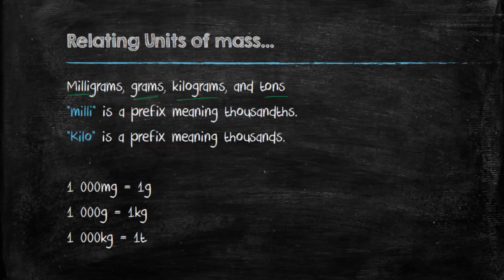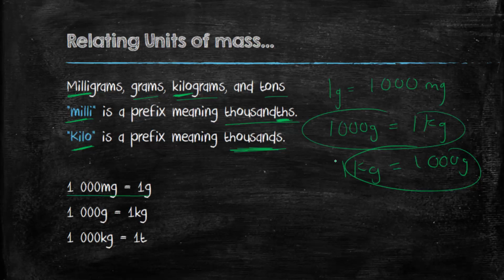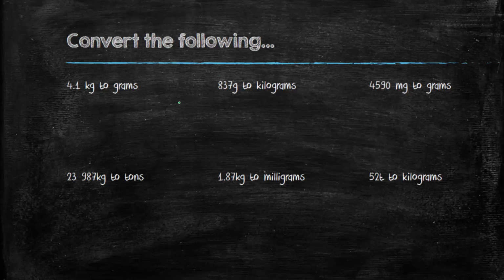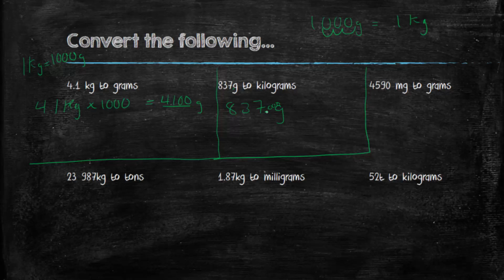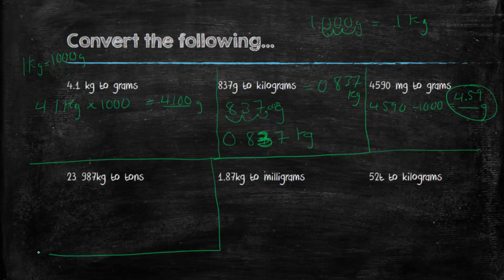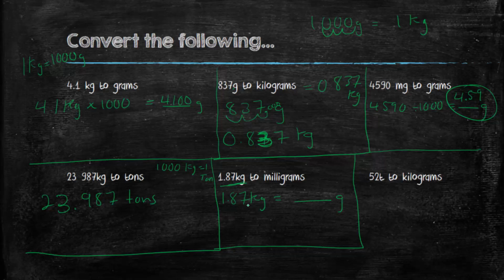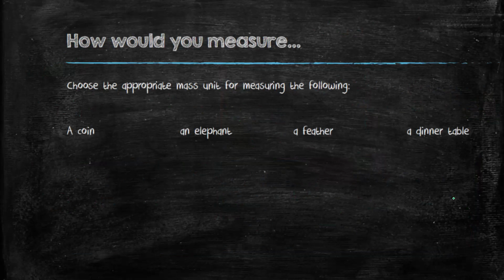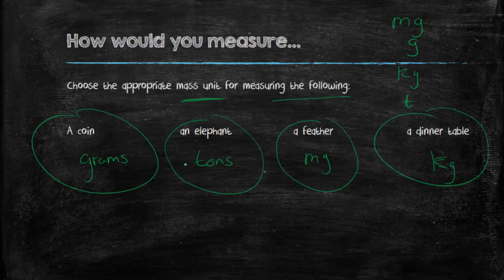Relating Units of Mass